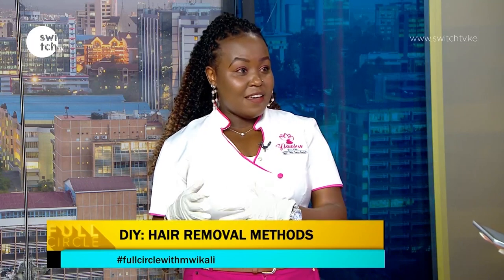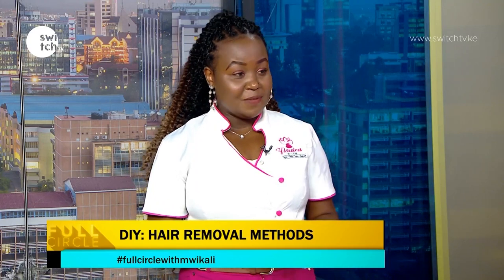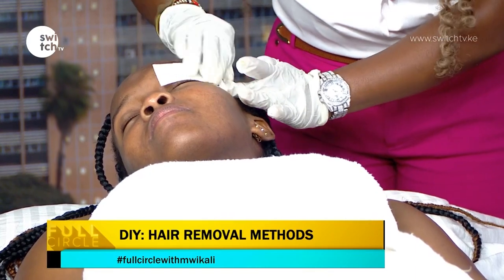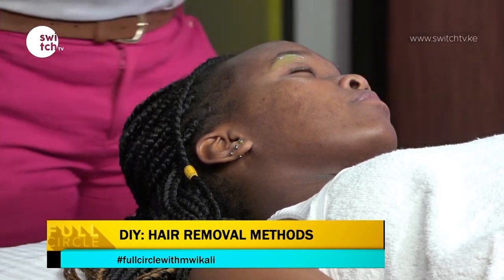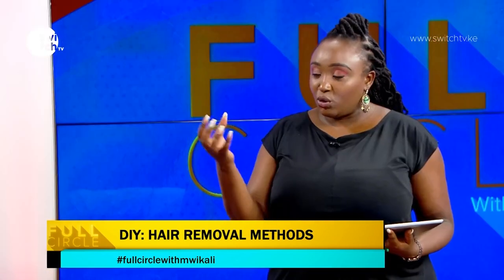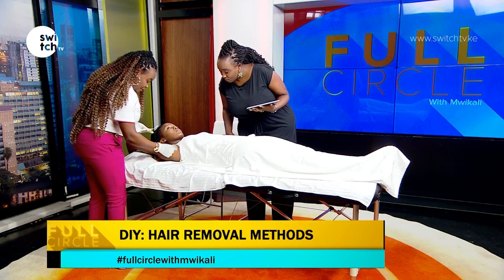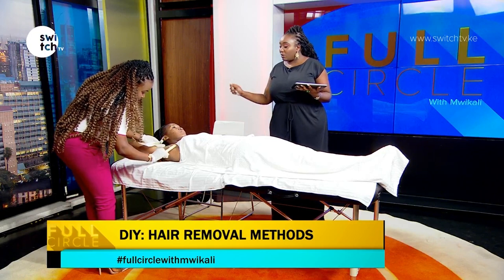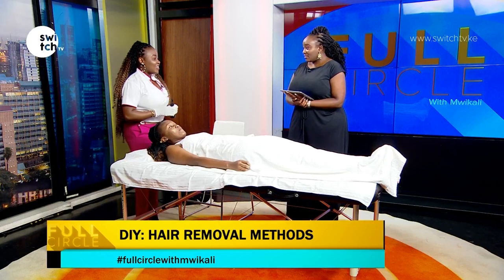DIY hair removal methods on live TV with Lydia Nyaga